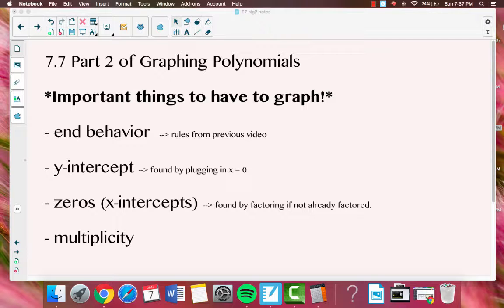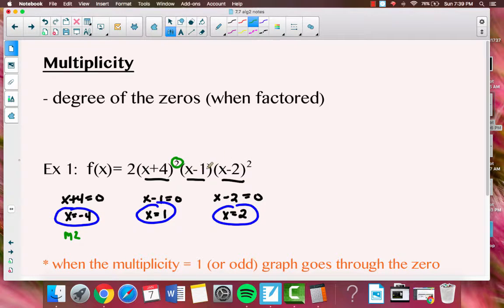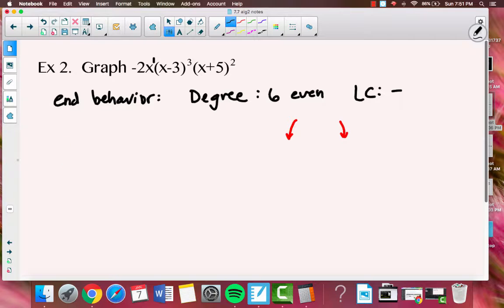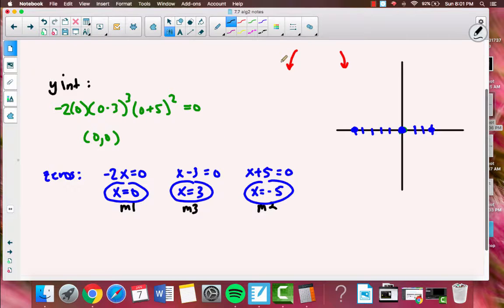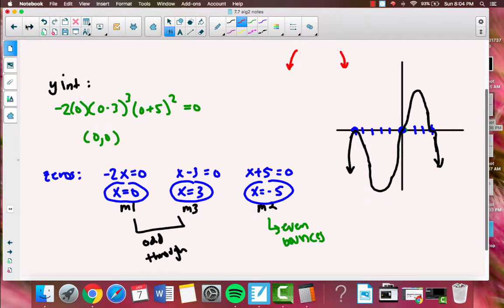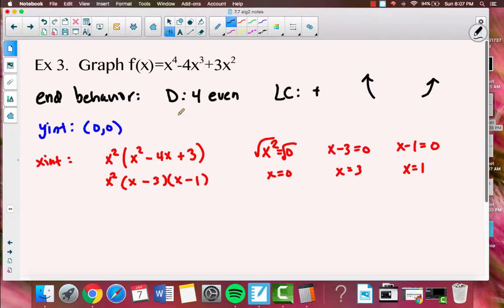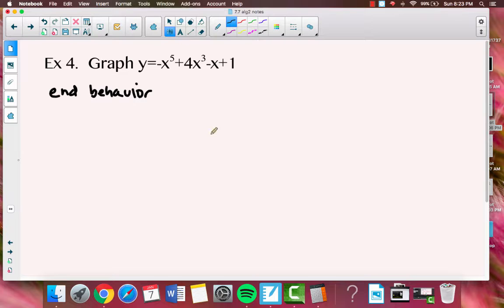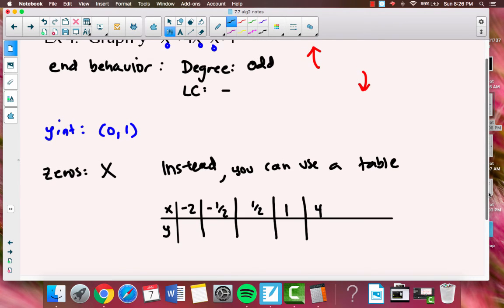7.7 alg2 notes part 2